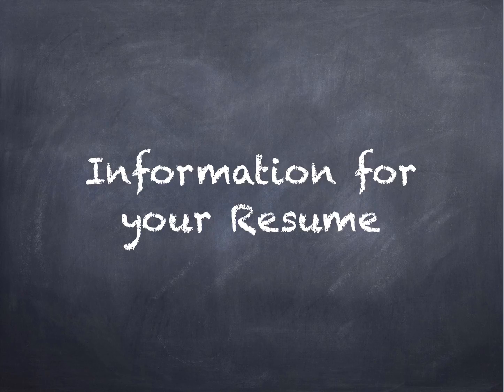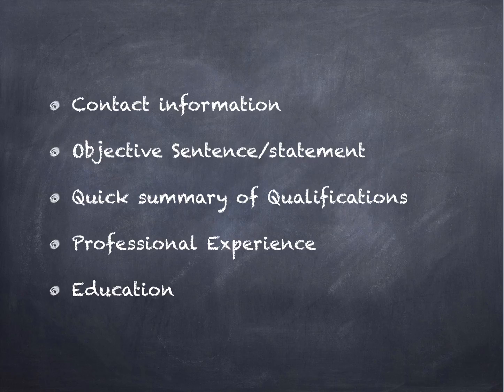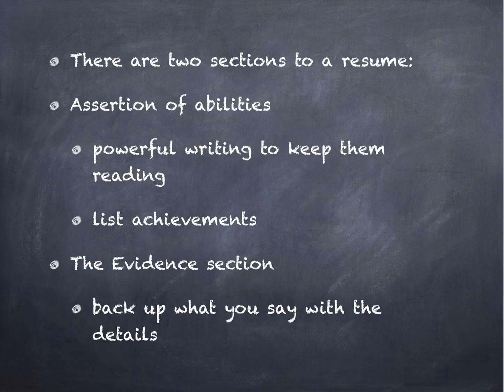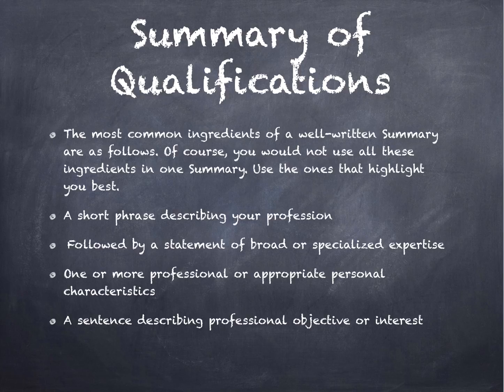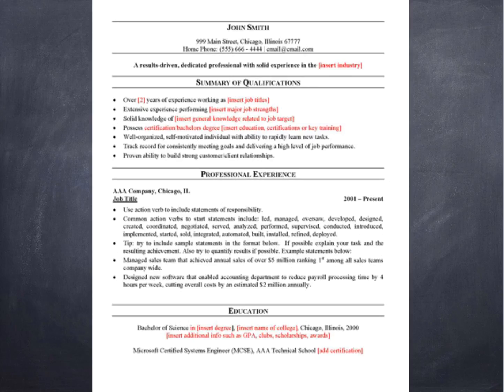Building Resume Lesson 2